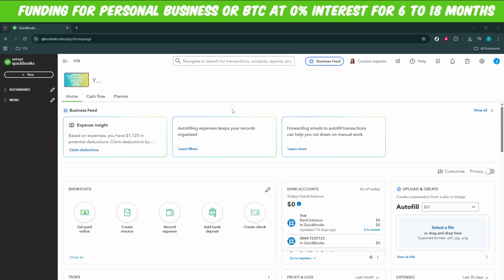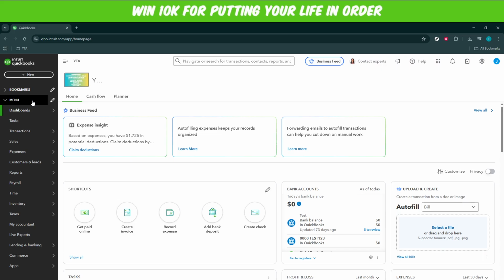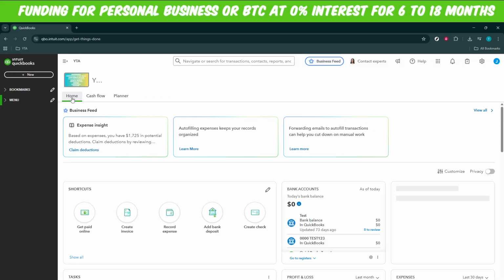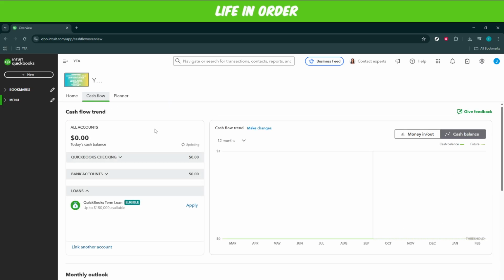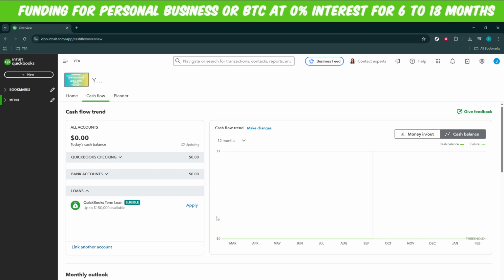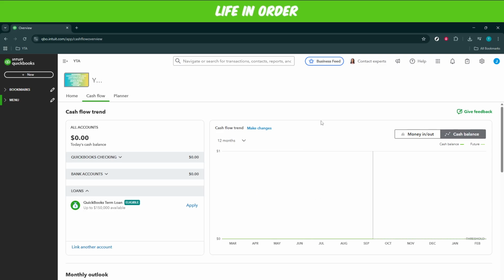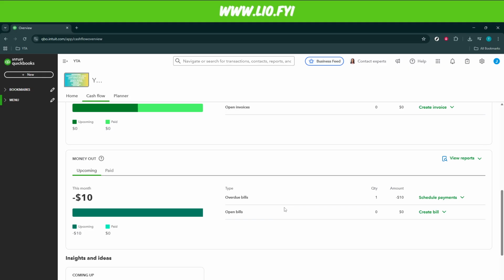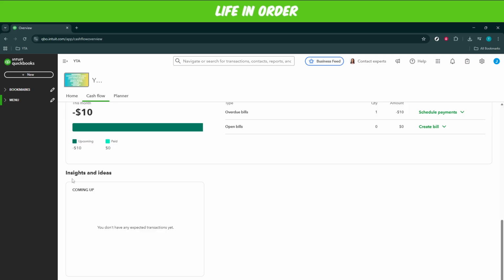Mastering Account Navigation Step by Step 2025